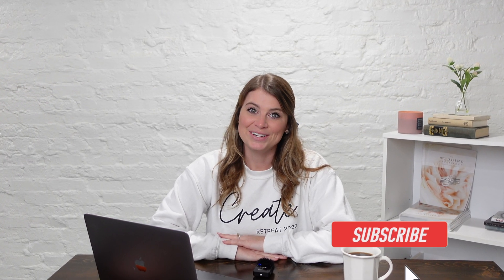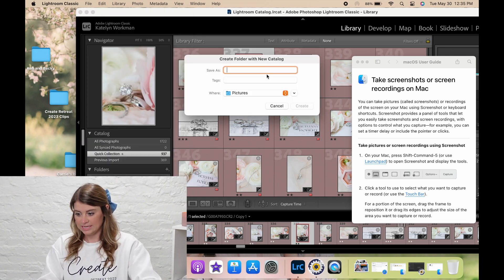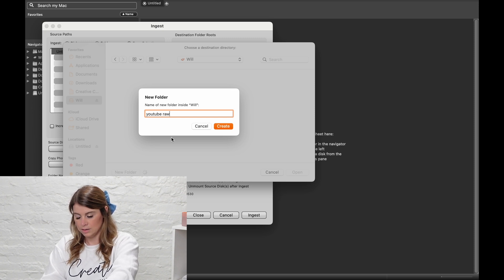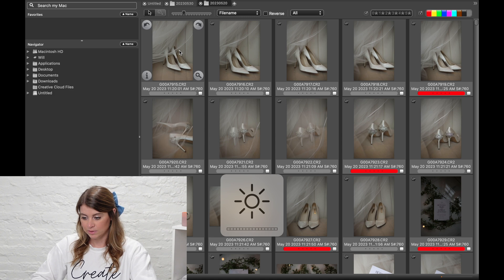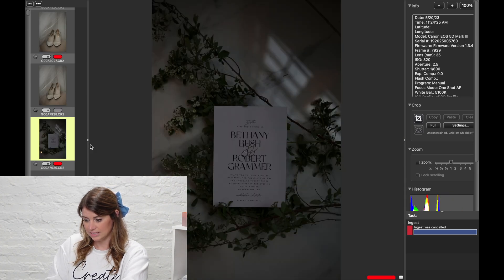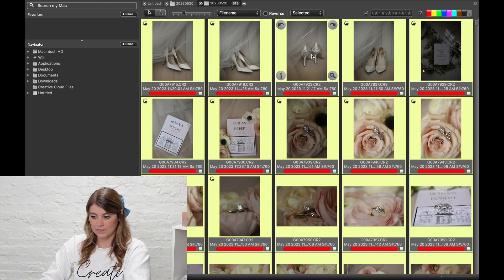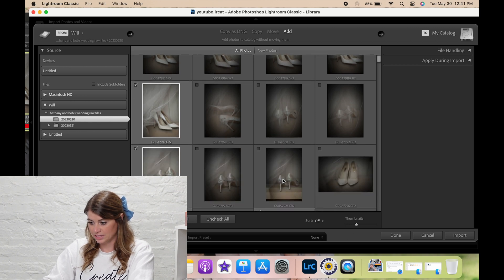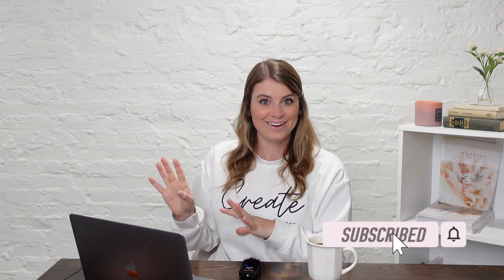How to Make Culling Easy: using photomechanic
A comprehensive video that guides you through the art of photo culling, making your editing process simpler and more efficient. In this tutorial, you'll learn valuable techniques using Photo Mechanic, a professional-grade software, to effortlessly sort and select your images.

Whether you're a beginner or an experienced photographer, this video provides a step-by-step breakdown of the culling process, allowing you to quickly identify the best shots and discard the ones that don't meet your vision. With the expert tips shared in this tutorial, you'll streamline your workflow and spend less time sifting through countless photos.

By leveraging the power of Photo Mechanic, you'll discover how to organize and rate your images with ease. The video highlights various pro tips, including keyboard shortcuts, filtering options, and batch editing capabilities, enabling you to efficiently manage large volumes of photos. This tutorial empowers you to take control of your editing process, ensuring that you only invest time in enhancing the most promising shots.

Whether you're a professional photographer or an enthusiast looking to improve your photo culling skills, "Photo Culling 101: Simplify Your Workflow with These Pro Tips!" equips you with the knowledge and tools to optimize your editing process, saving you valuable time and energy.